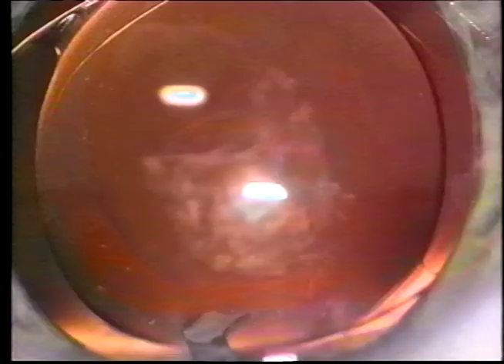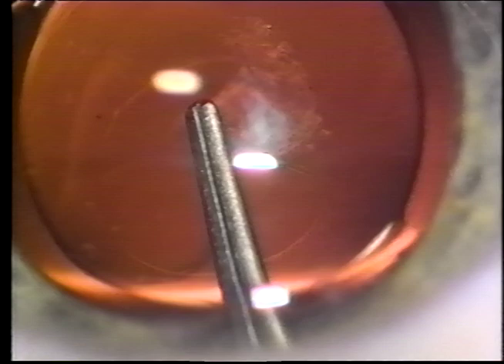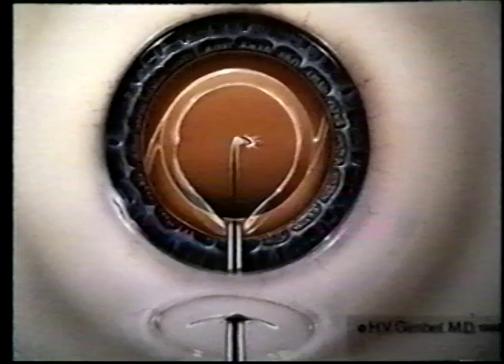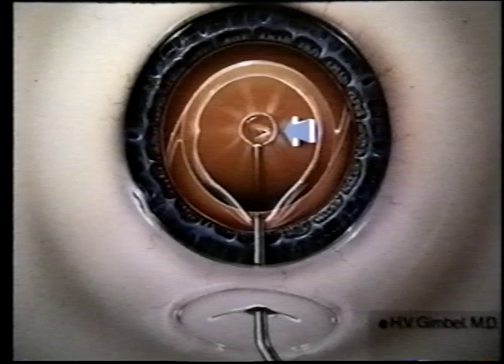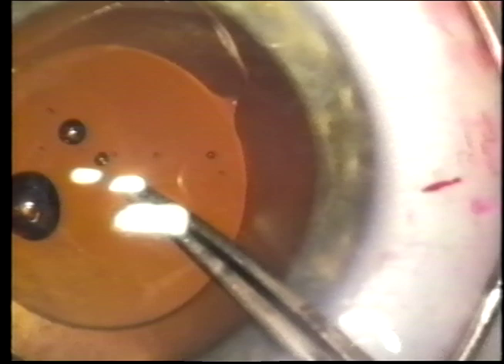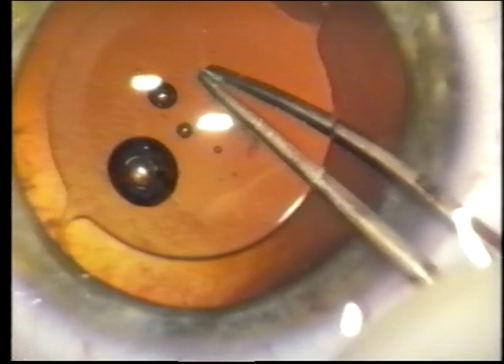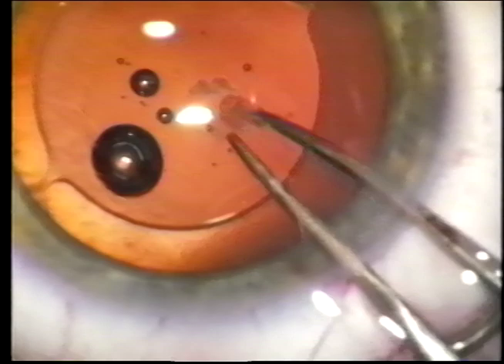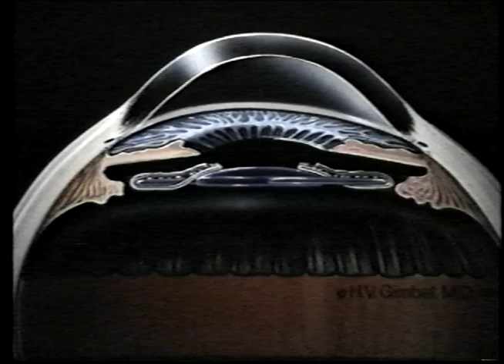PCCC and posterior optic capture in pediatric patient